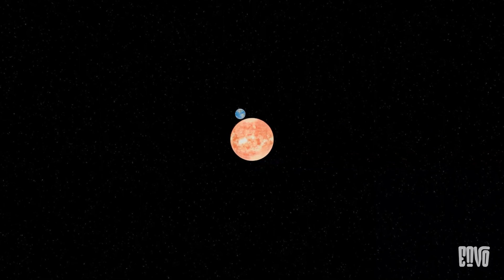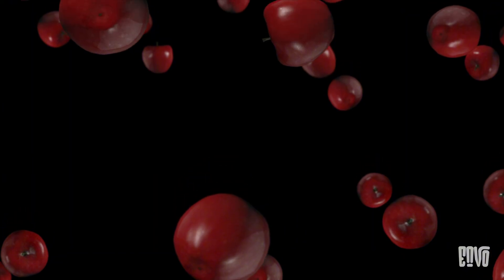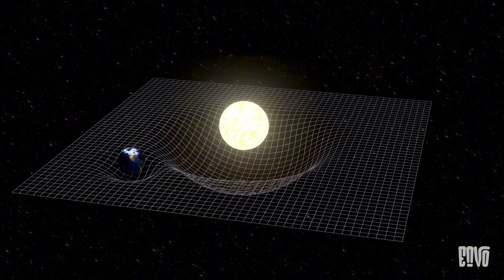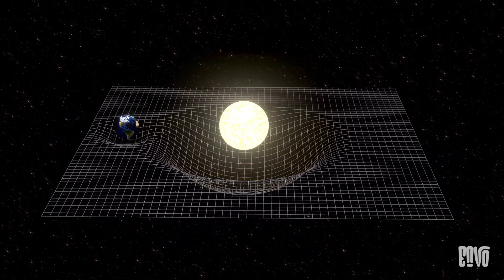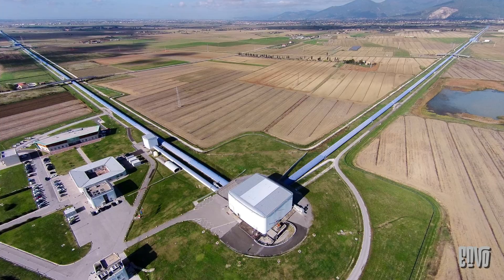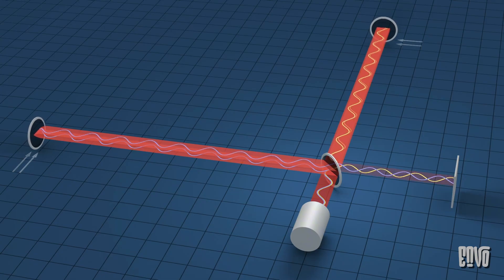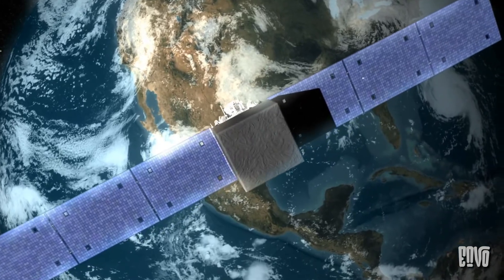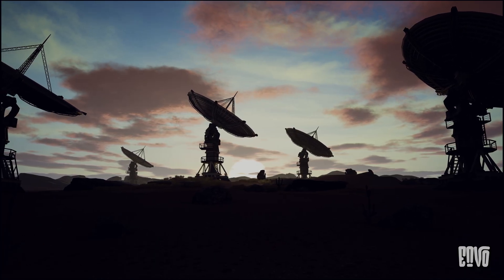Gravity: Why the force even exists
For centuries, everyone from Newton on up thought gravity was an invisible force. Something simply pulling objects together, instantaneously. Einstein showed that gravity isn't a force at all; it's the warping of spacetime itself, caused by mass.
But 'why' does mass warp spacetime? That's the ultimate mystery.